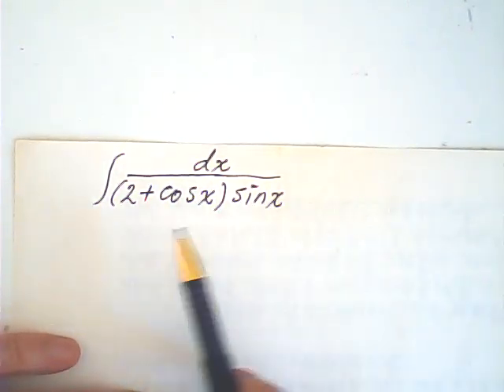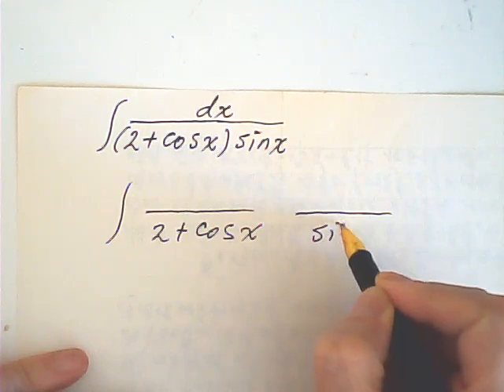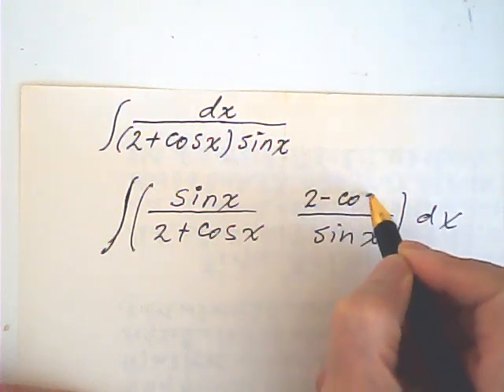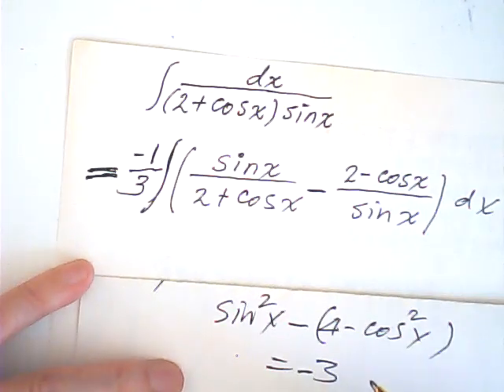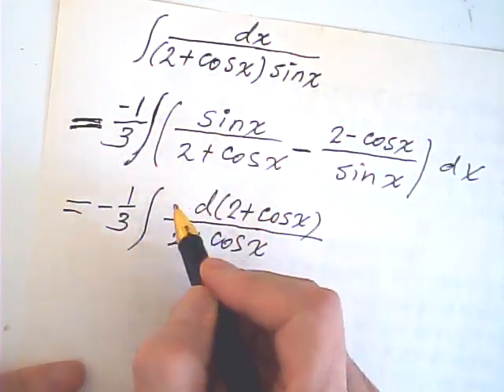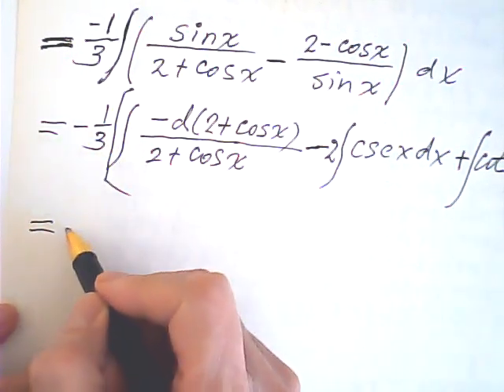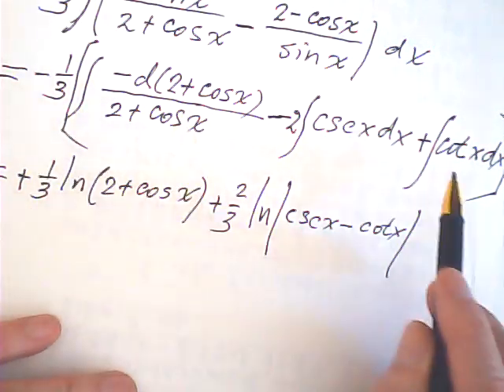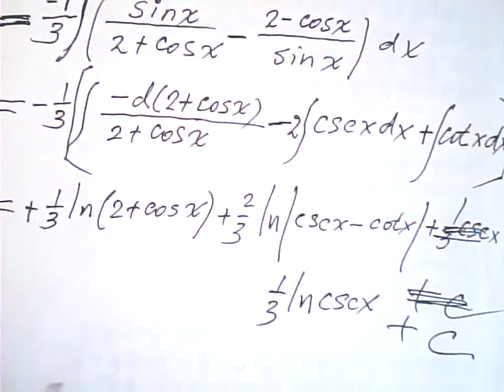an interesting integral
an integral done nicely